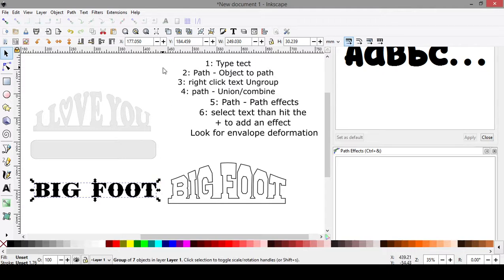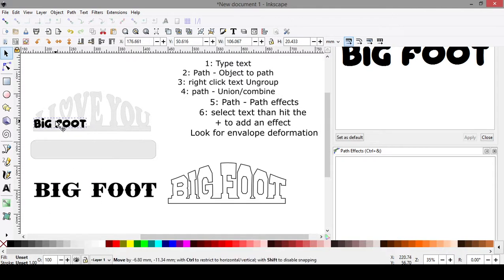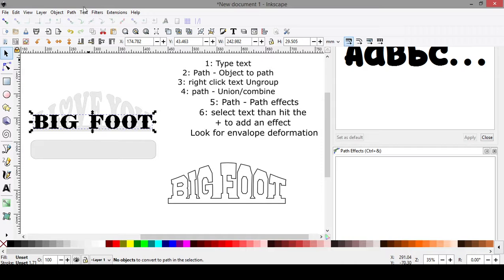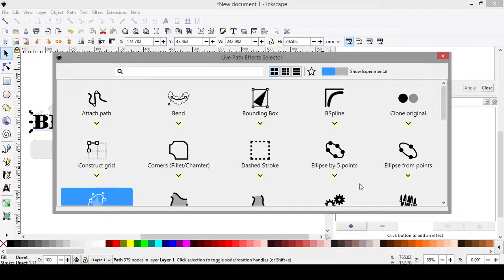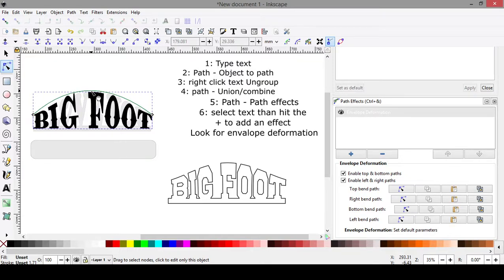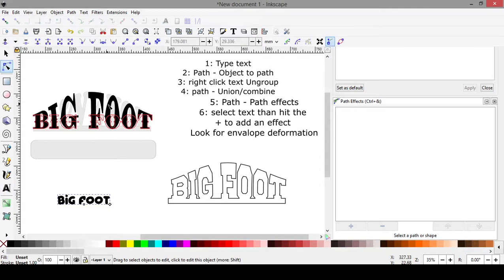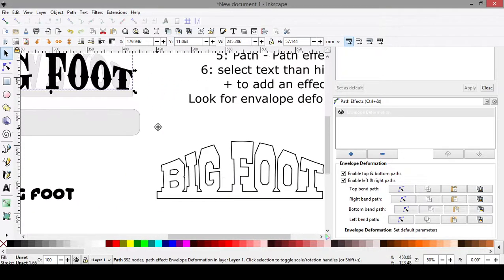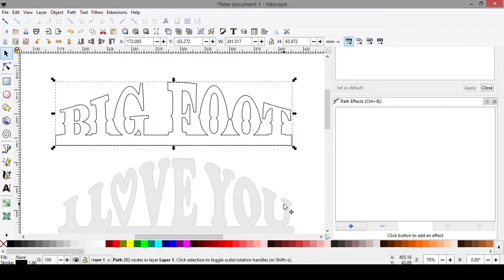Making your own steve Good pattern based on His.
Ever wonder one of the many ways to make something yours or how to make something close to it thats custom? I have tutorials on editing a pattern now lets make our own version of the curved text. Hope this helps you out in some way.

Like what you see? Feel free to help me out with a donation as this helps me do more videos